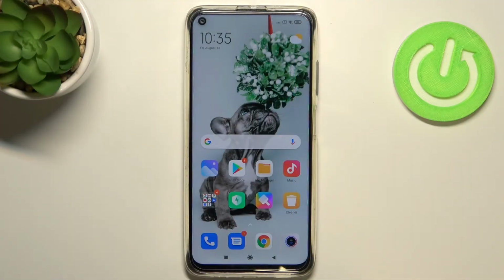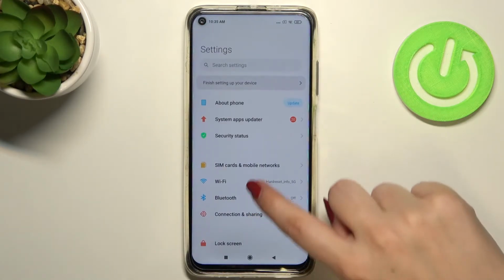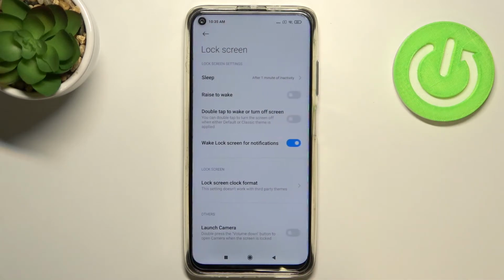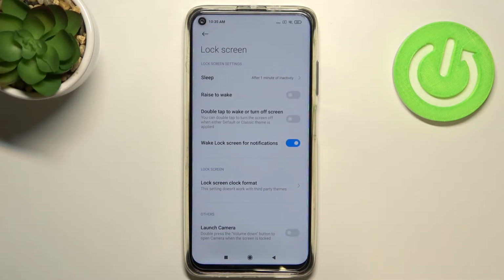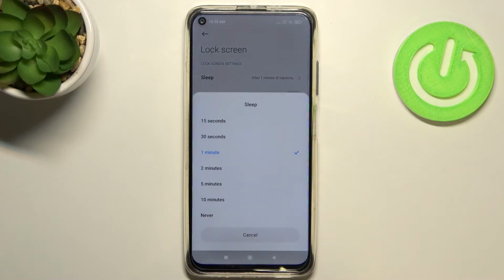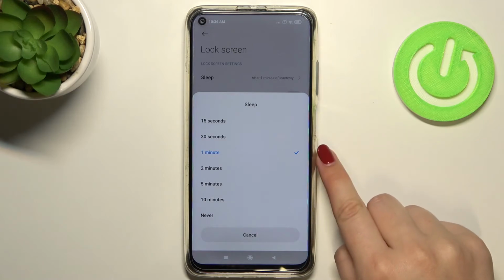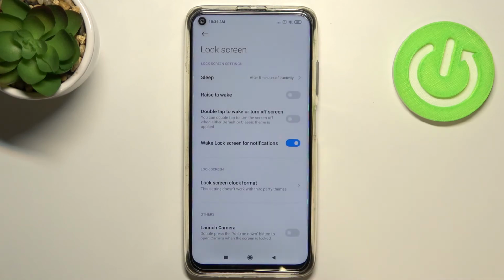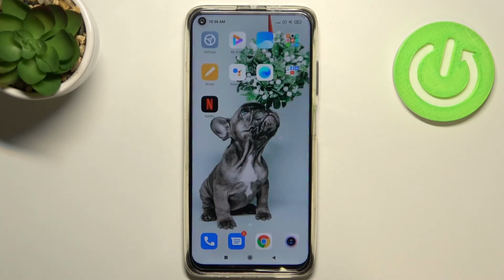How to Change Screen Timeout in XIAOMI Redmi Note 9T – Manage Display Settings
Learn more information about XIAOMI Redmi Note 9T:
Hi there! In today’s video we’re going to show you one of the most basic and essential features on your XIAOMI Redmi Note 9T. This feature is called screen timeout and it makes your screen go to sleep when it’s inactive. So if you’re annoyed by the screen on your XIAOMI Redmi Note 9T going to sleep too soon, or on the opposite, you want to set it to go to sleep faster in order to save battery charge, you should check out this tutorial. Watch this short video to the end, follow the instructions provided by our specialist and try to adjust screen timeout on your XIAOMI Redmi Note 9T yourself.

How to change Screen Timeout in XIAOMI Redmi Note 9T? How to turn off Screen Timeout in XIAOMI Redmi Note 9T? How to Switch Off Screen Timeout in XIAOMI Redmi Note 9T? How to Manage Display Settings in XIAOMI Redmi Note 9T? How to Adjust Screen Settings in XIAOMI Redmi Note 9T? How to Choose Another Screen Time on XIAOMI Redmi Note 9T?